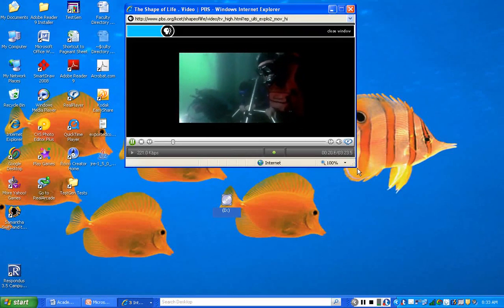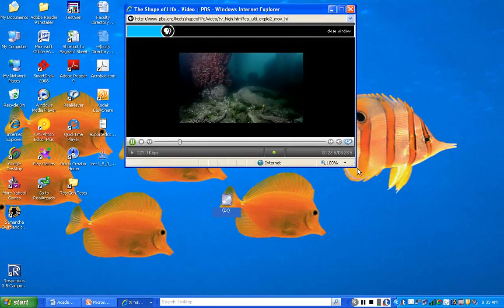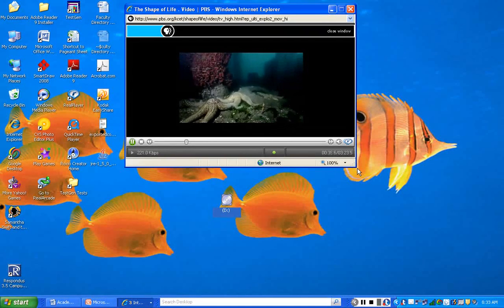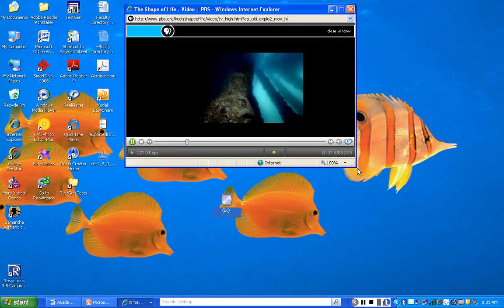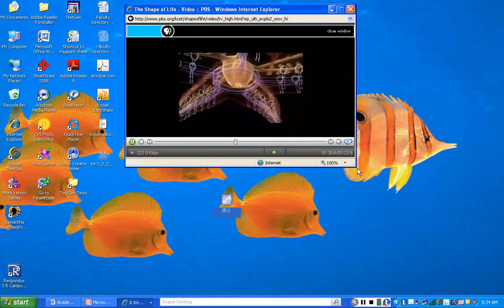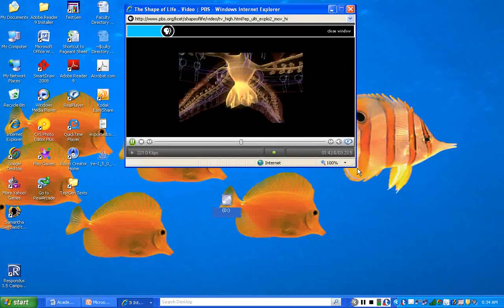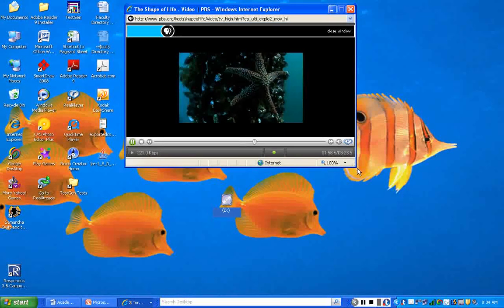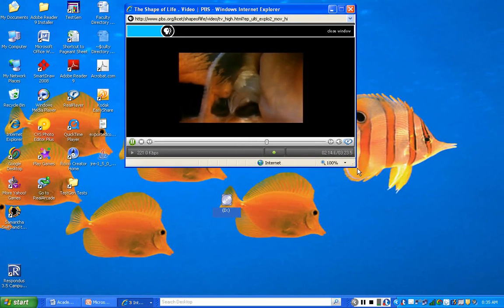Starfish attacking a bivalve video